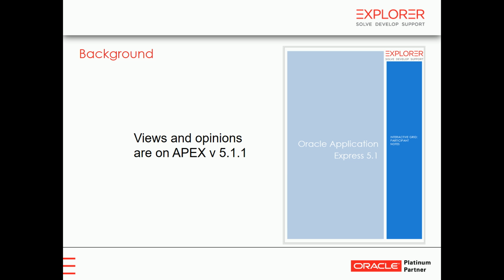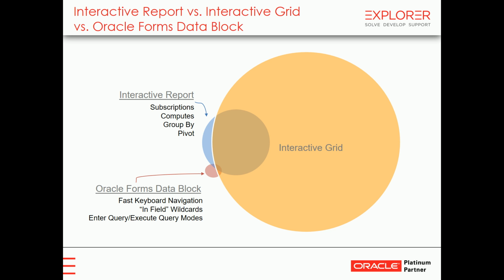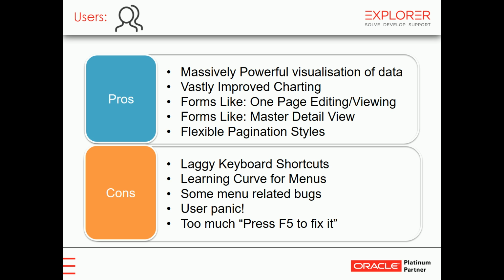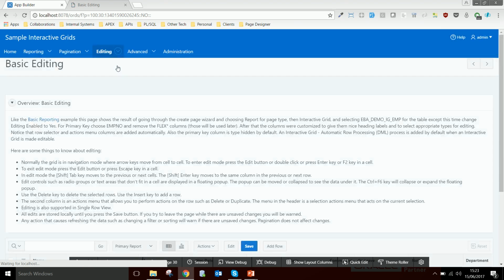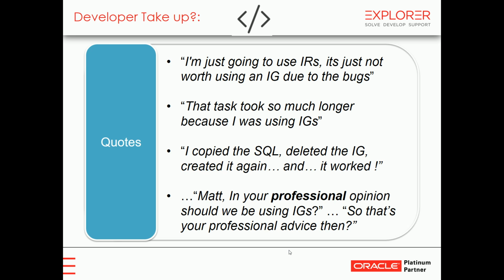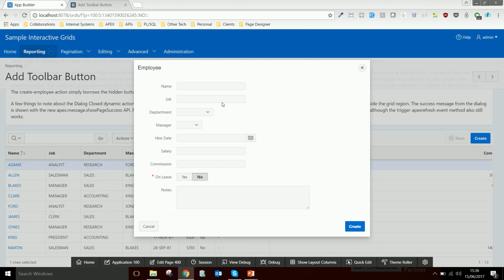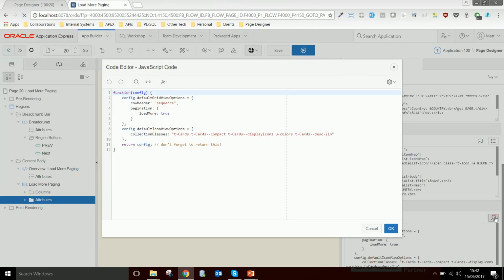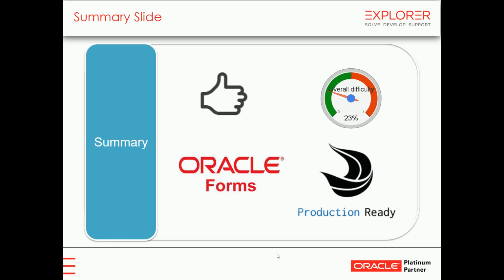An Assessment of Interactive Grid in APEX 5.1.1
Scotland UKOUG June 2017 presentation